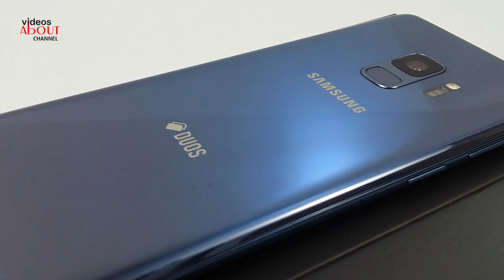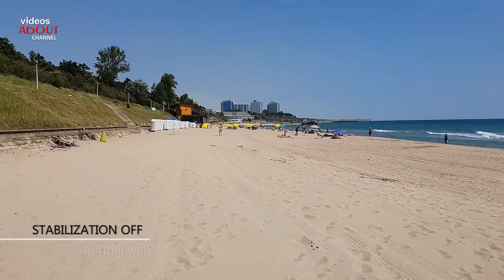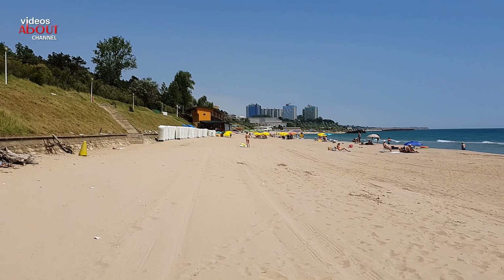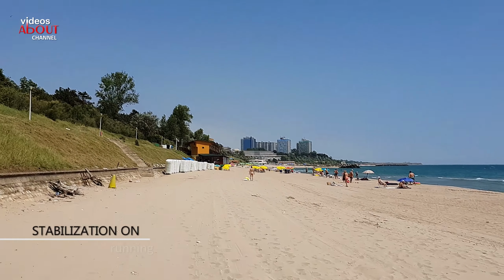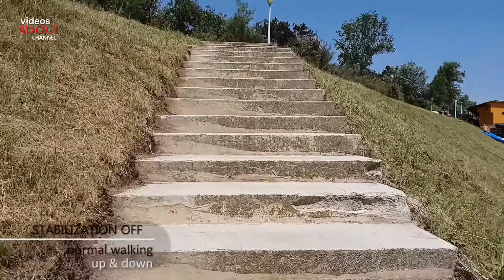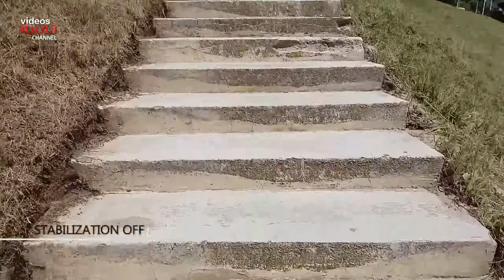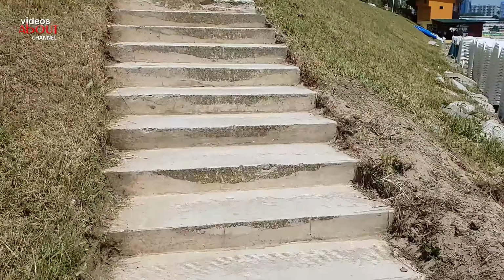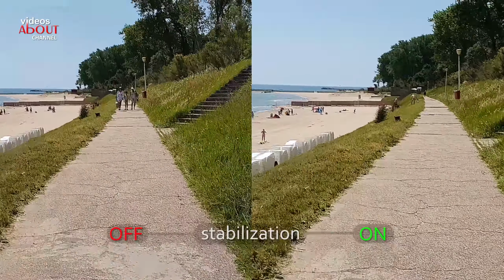Samsung Galaxy S9 4K stabilization test on sand and more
Testing (walking/running) the camera OIS for Samsung Galaxy S9 on unstable surfaces. Also in this test the stable walk, hill-walking, sky running and race running.

VideosAbout Channel